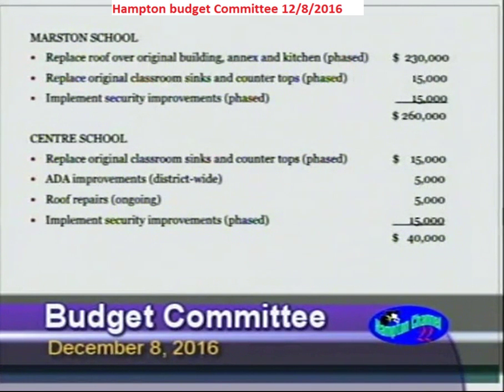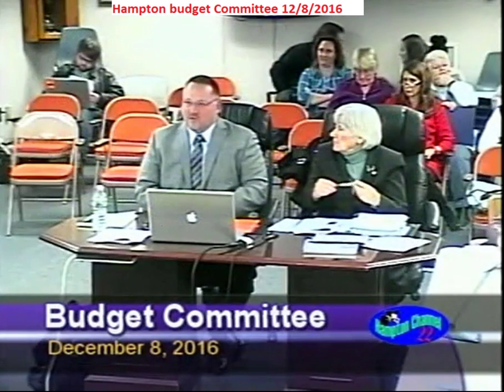BudCom 12/8/2016 Sau90 Warrant Article BuildingMaintenace